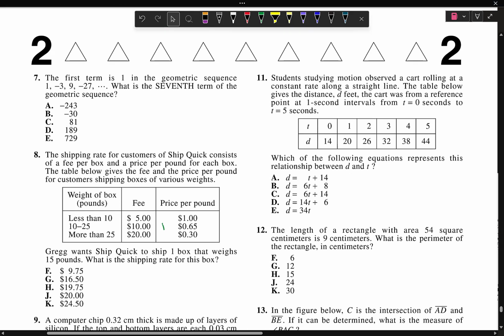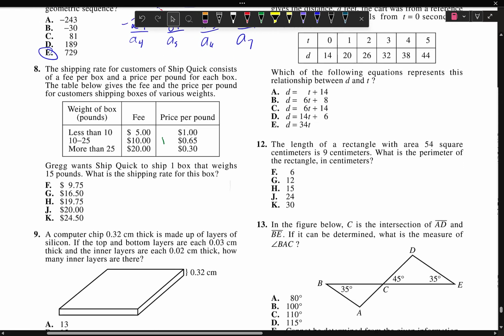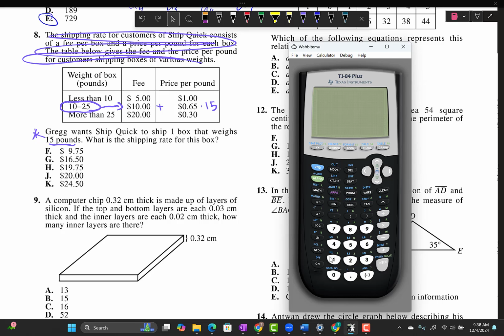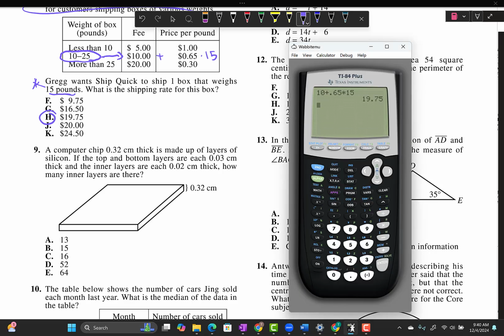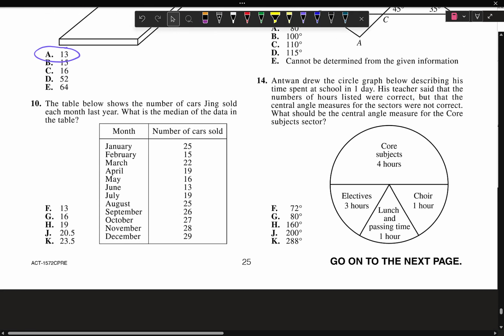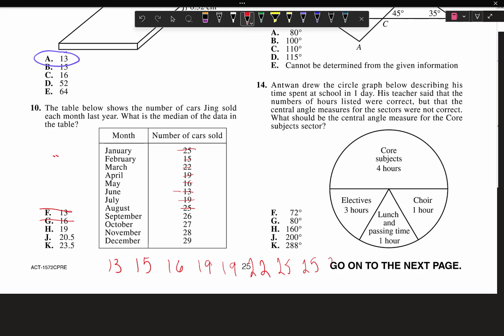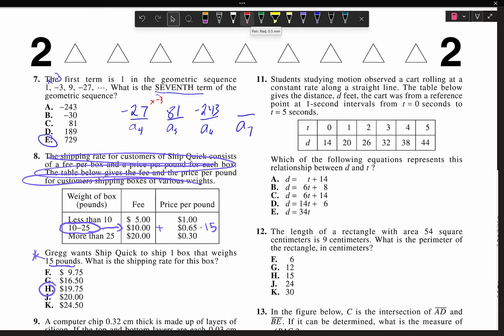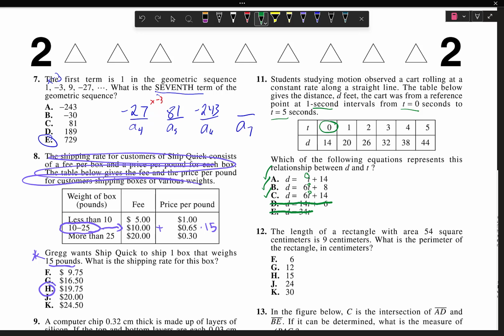act 2 7 11